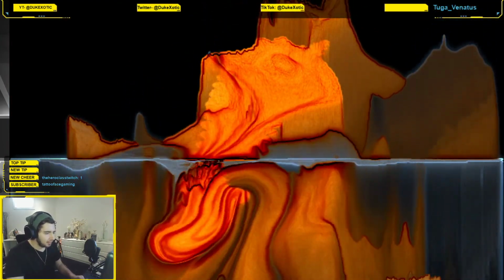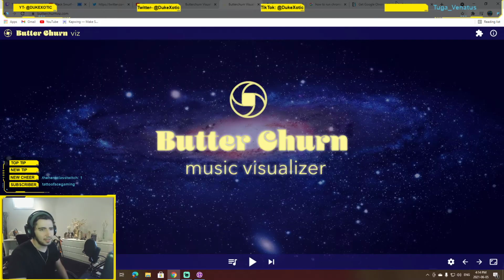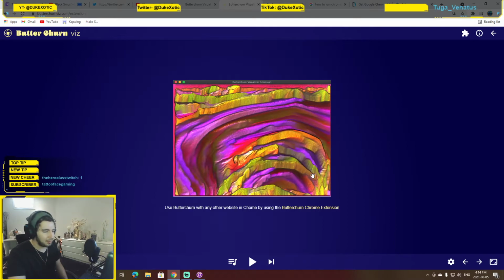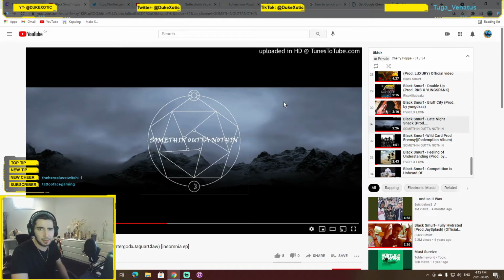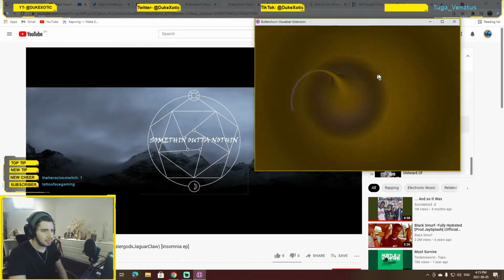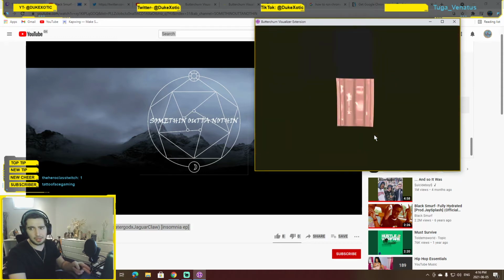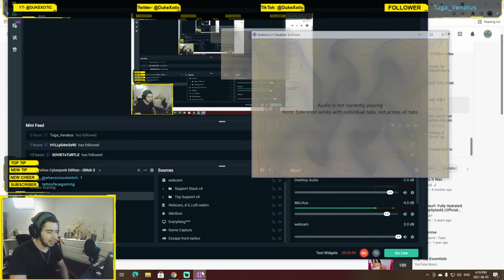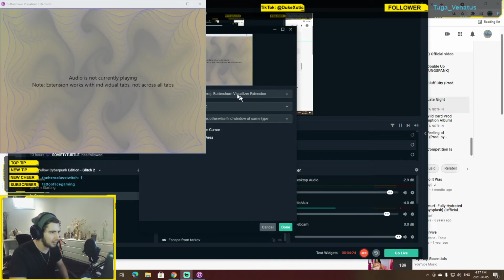Easiest way to put audio visualizers in your stream (streamlabs obs/ obs)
Easiest way to incorporate audio visualizers in streamlabs